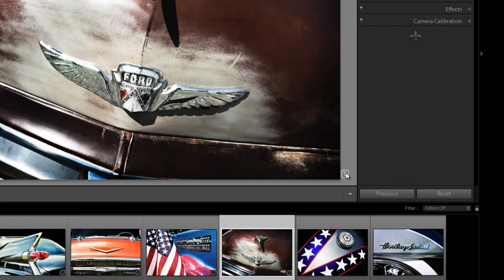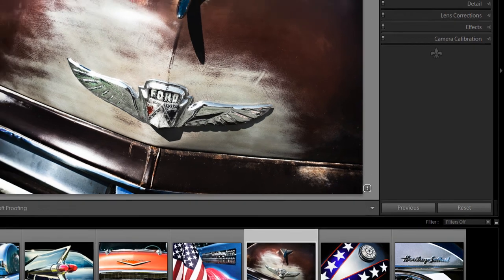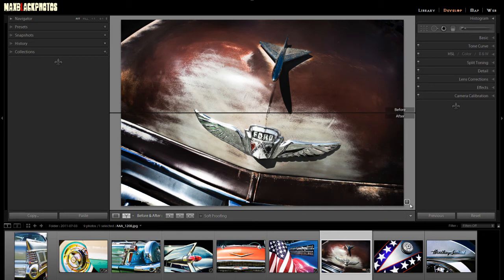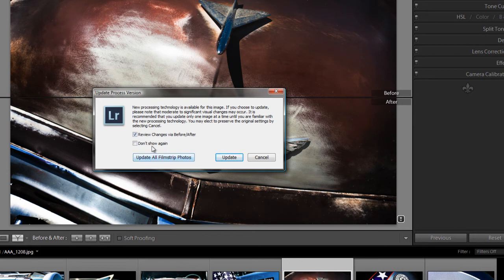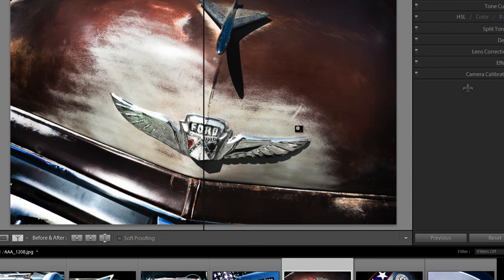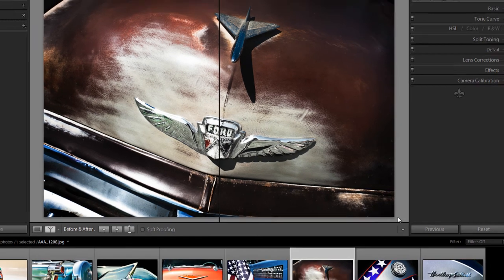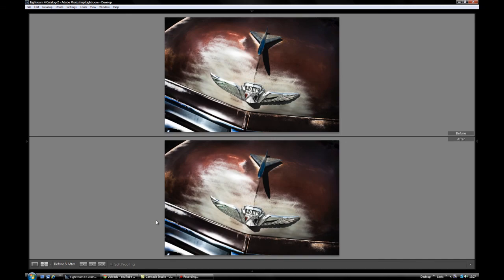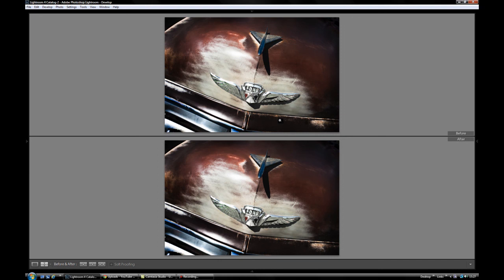Update the Process version to 2012 in Lightroom 4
If you've migrated your Lightroom 3 catalog into lightroom 4 you may have some little warning signs appear. This short video will let you know what's happening in Lightroom.